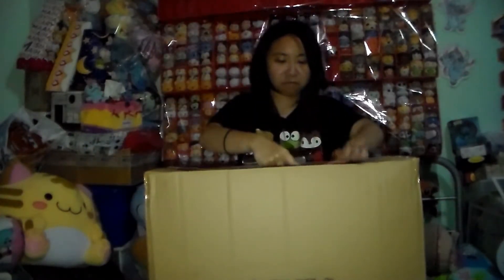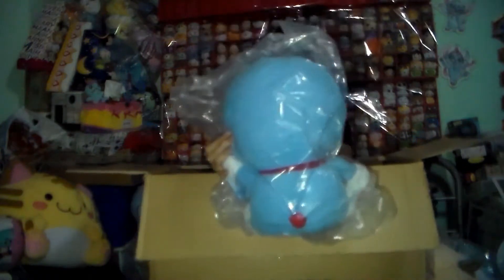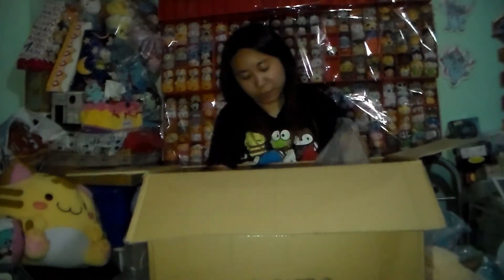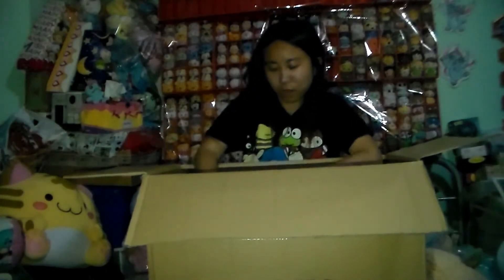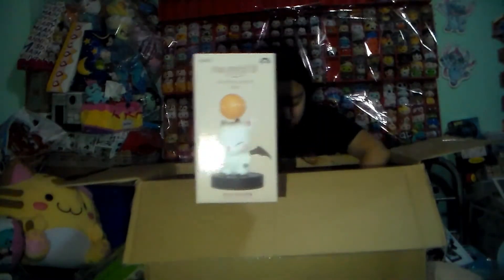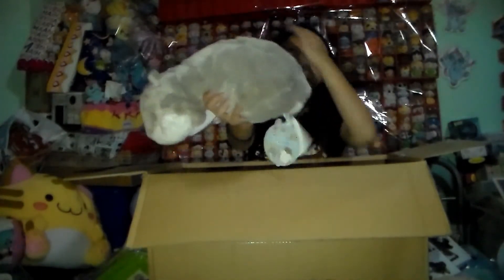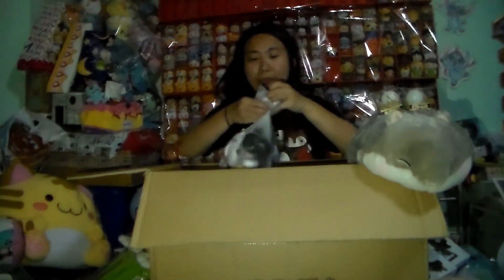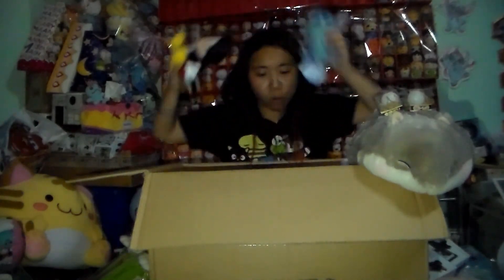Japan UFO Catcher Toreba Prizes Unboxing #15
Ebay Account :